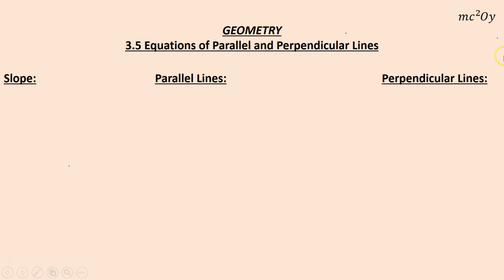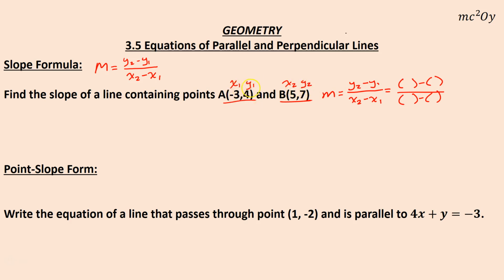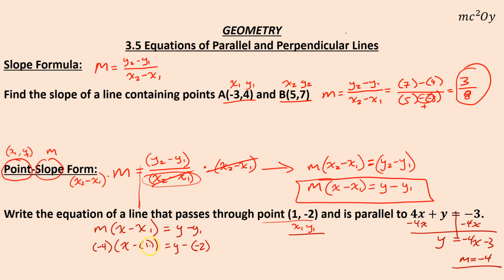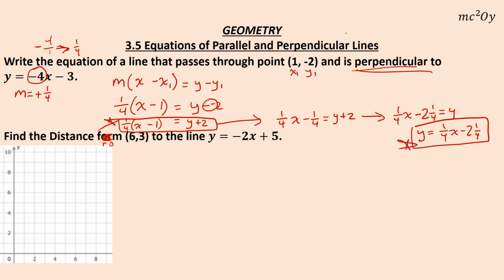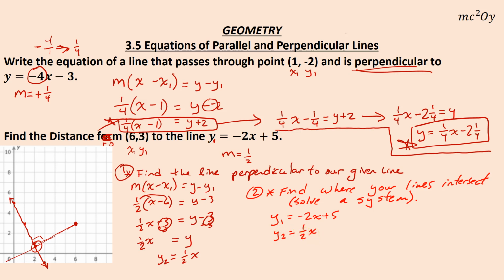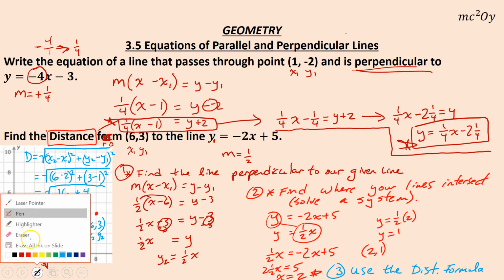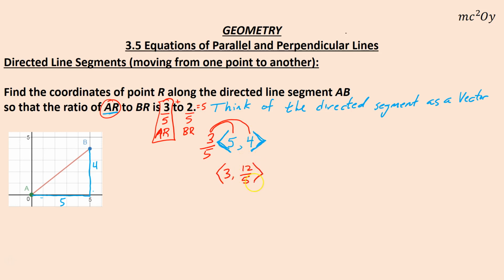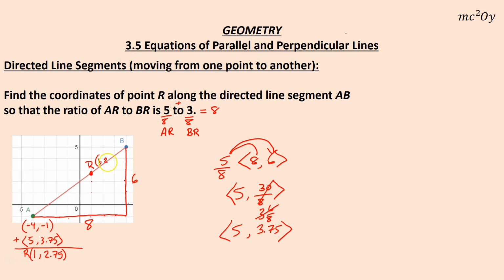G 3.5, Equations of Parallel and Perpendicular Lines